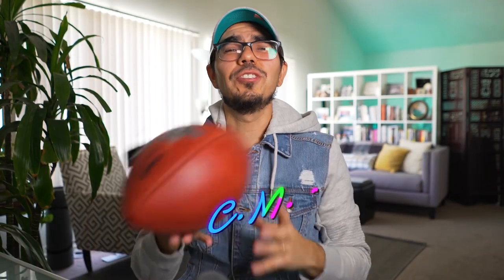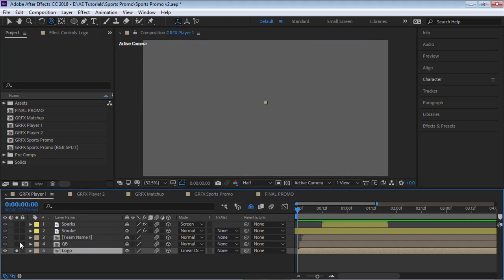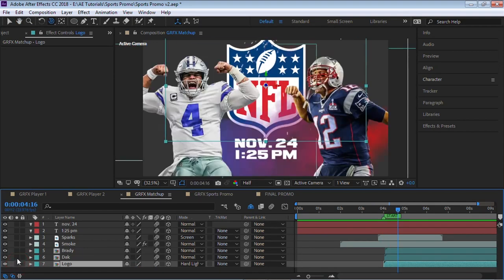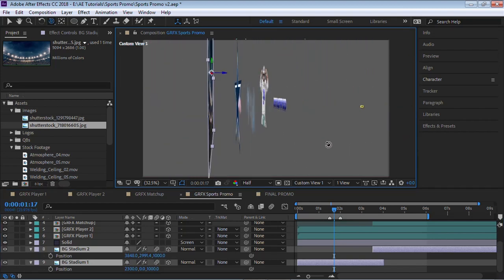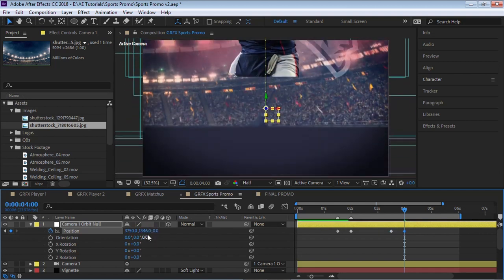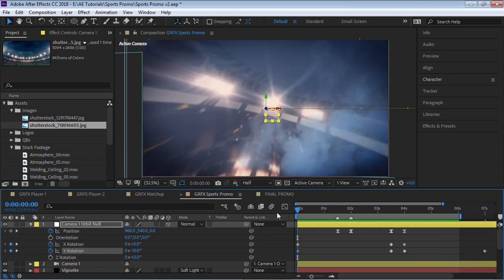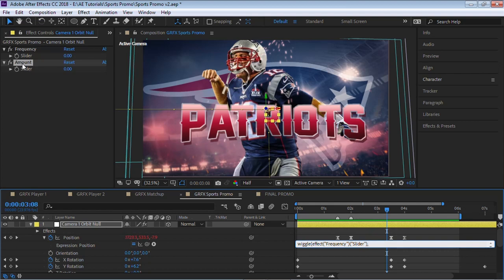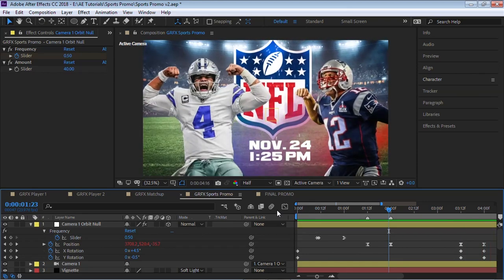Master the Camera in 3D for Sports Promo - After Effects Tutorial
We'll cover how to setup you compositions to create a Sports Promo and dive deeper into the After Effects camera in this tutorial.